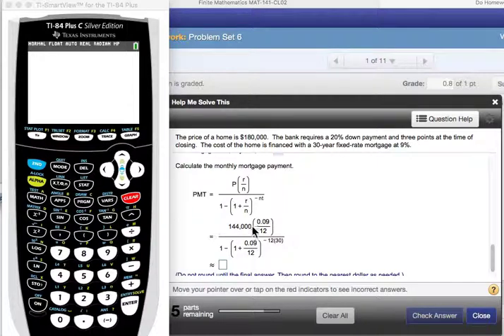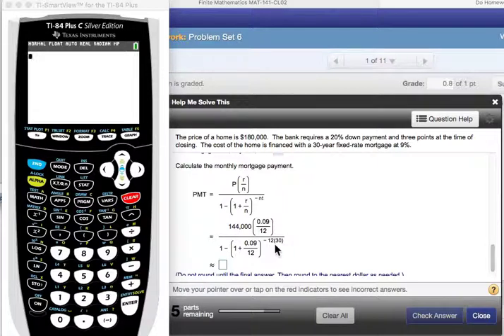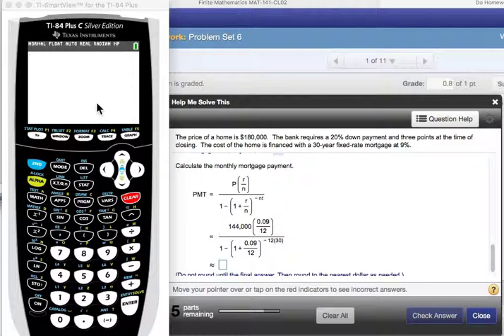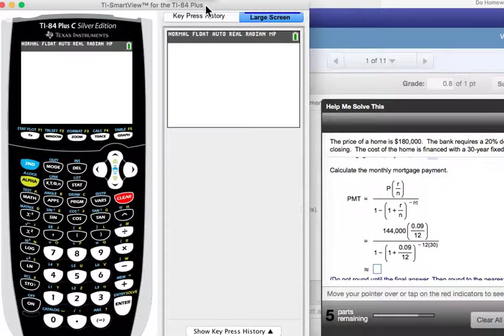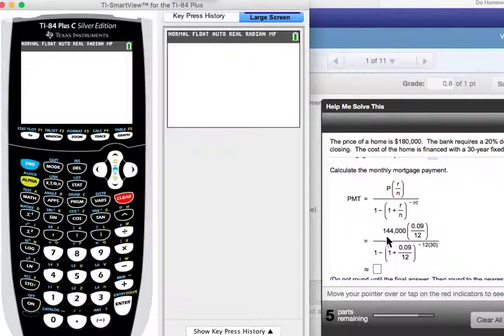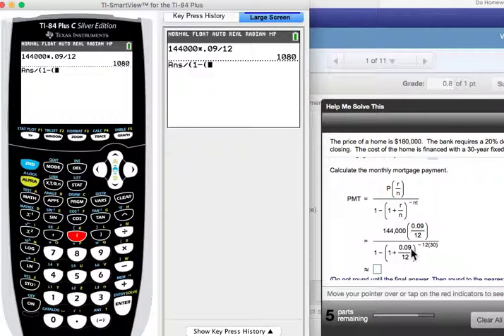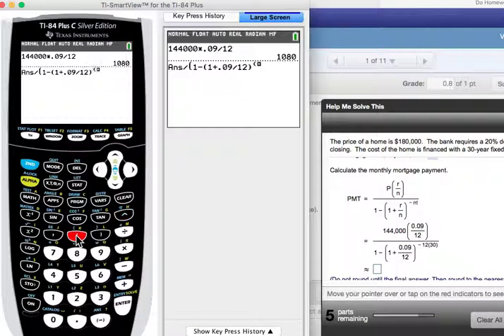Calculate the Monthly Mortgage Payment